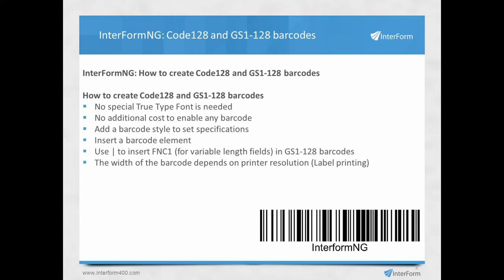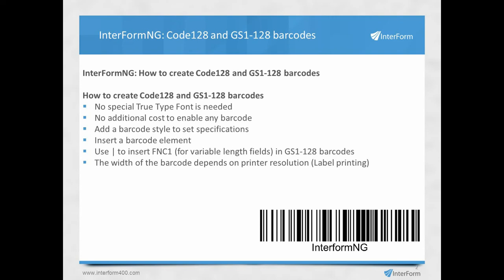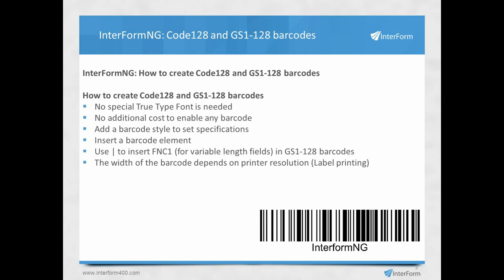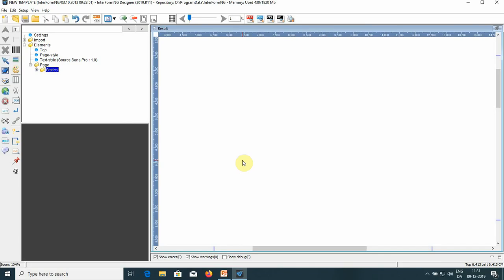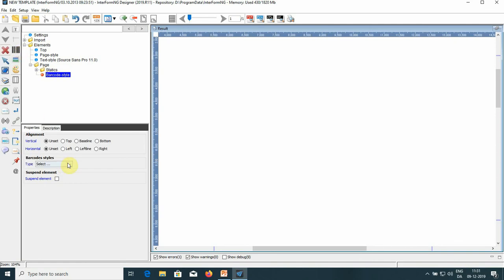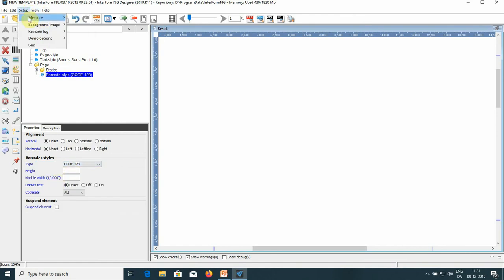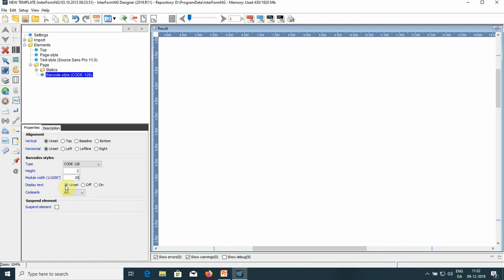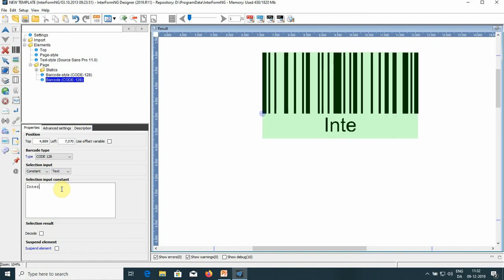InterformNG: Code128 and GS1-128 Barcodes